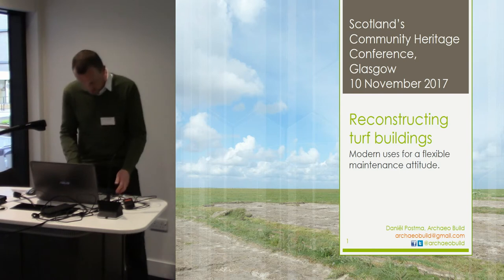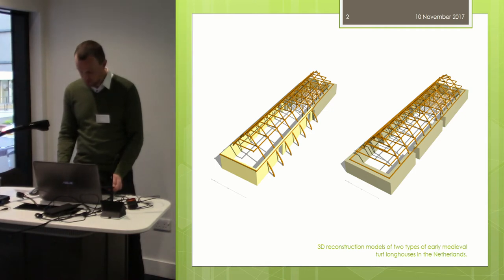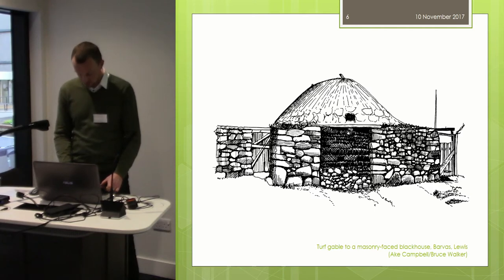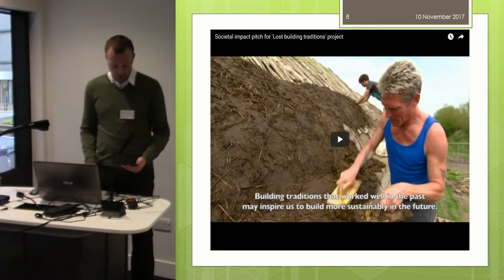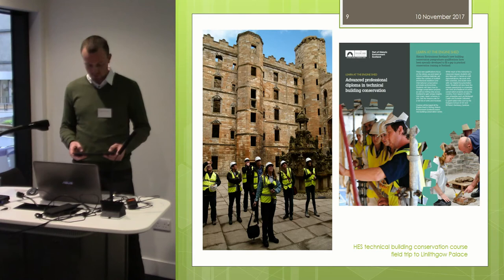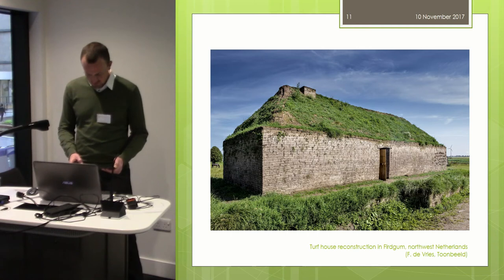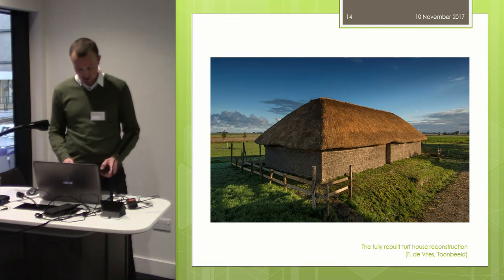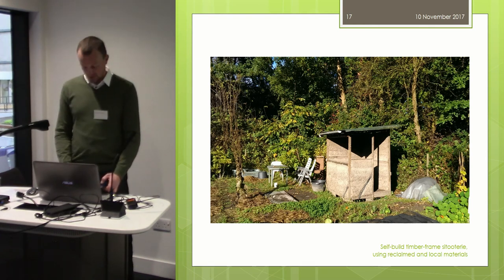Reconstructing turf buildings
Daniel Postma, ArchaeoBuild, Netherlands